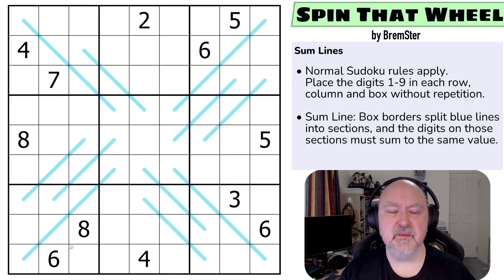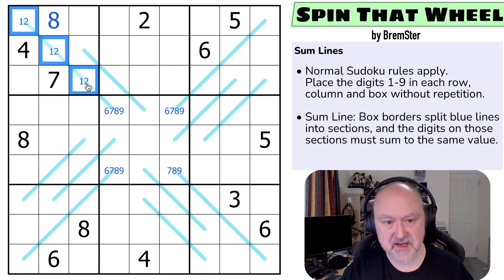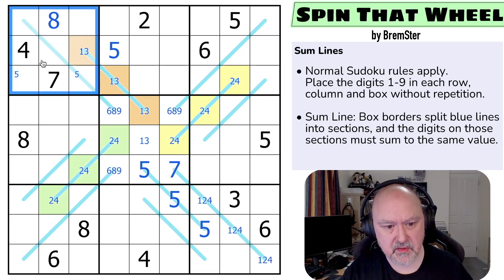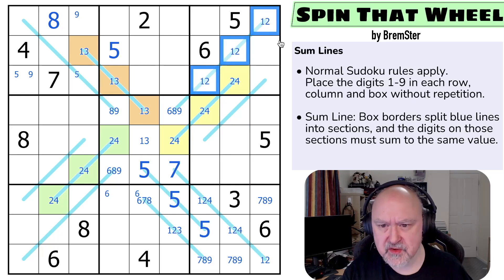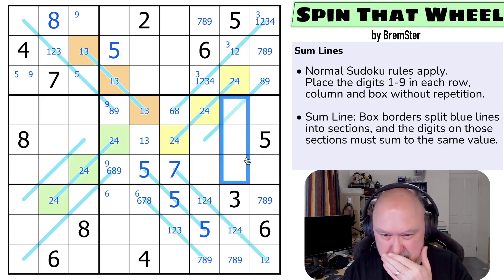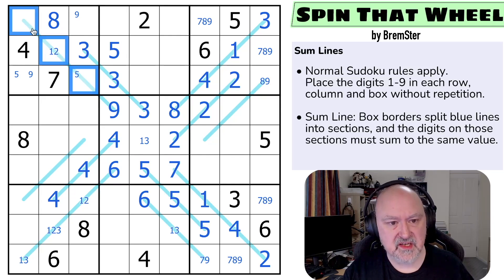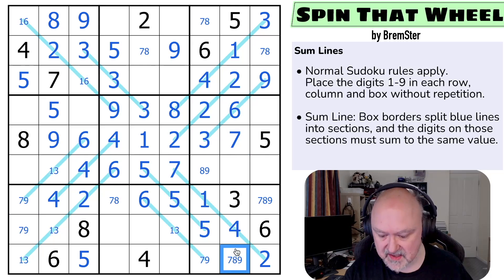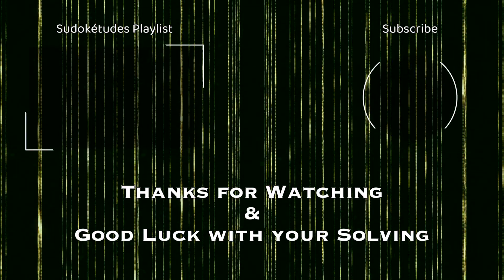Sudokétudes : Set 05 - Spin That Wheel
BremSter solves "Spin That Wheel" by BremSter.
This Sudoku uses the Sum Lines constraint.

📋 Puzzle Rules:
• Sum Line: Box borders split blue lines into sections, and the digits on those sections must sum to the same value.